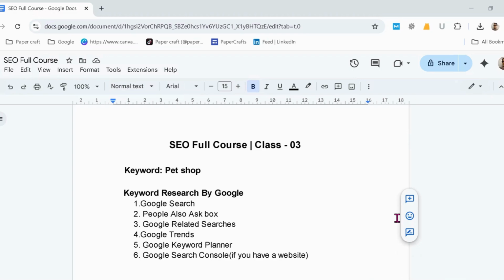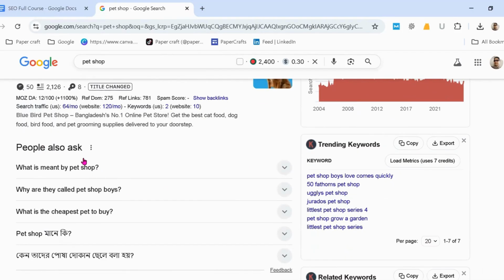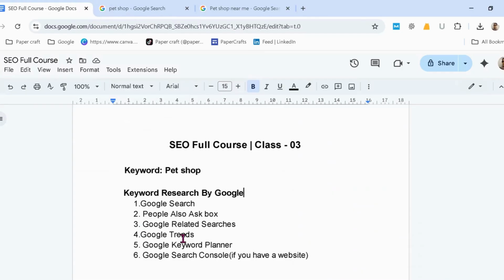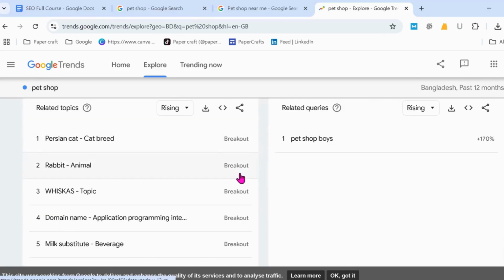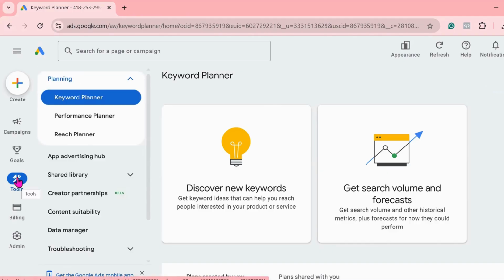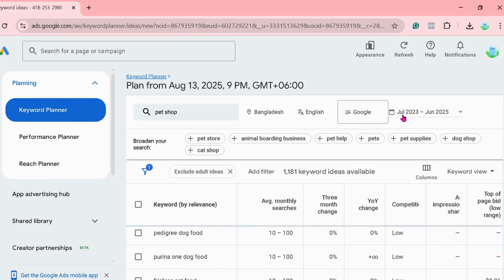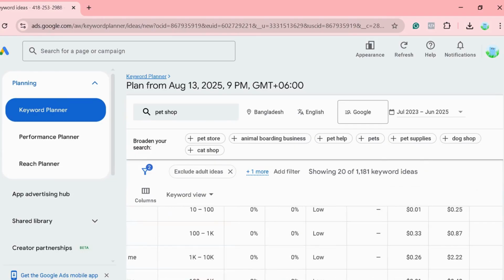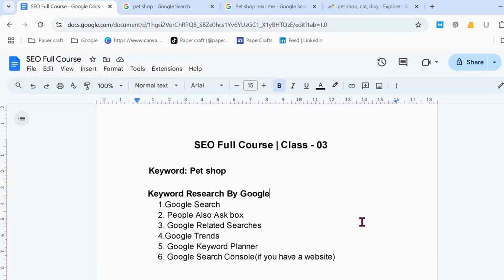SEO Full Course | Class - 03 | SEO Tutorial 2025